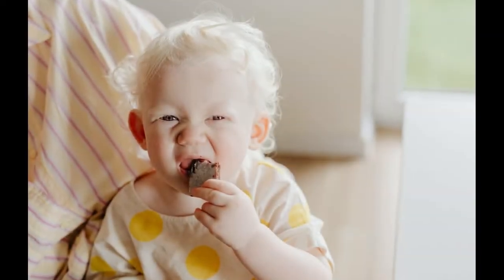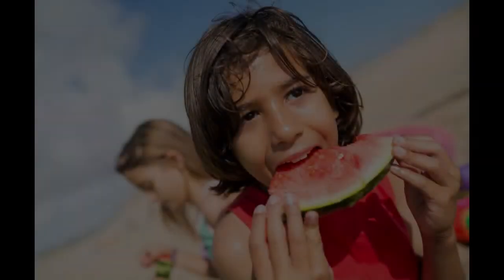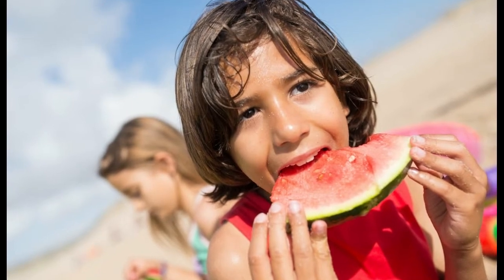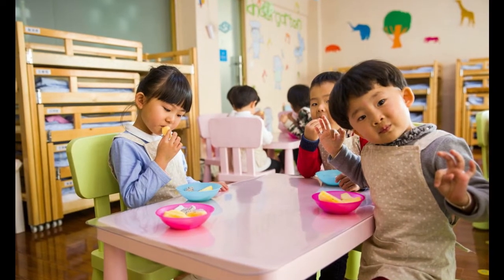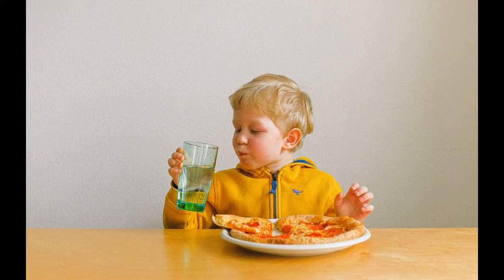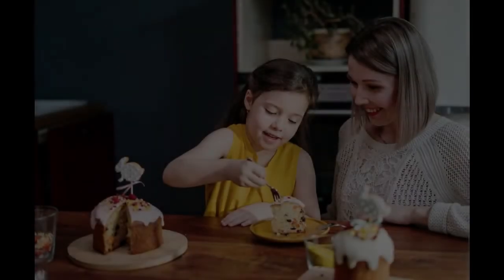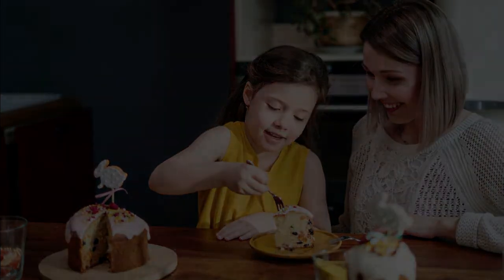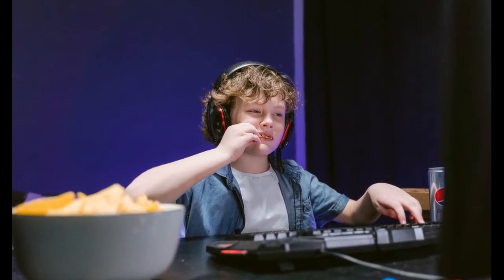How to Lose Child Weight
How to lose weight for an obese child may not be easy. Reducing intake is feared to interfere with its growth period.

However, obesity in children characterized by being overweight or obese can also cause long-term health problems.

For that, a diet is still needed, but it can't be done carelessly. Doctor's supervision is required to stay safe.

Keep in mind that the age difference for each child also affects the diet procedures they will do later.
Here's a simple guide that parents can do to help lose weight in children by age category.

But, before that, make sure parents have consulted a doctor first by checking the child's health, as well as finding out what the ideal weight is according to his age.

1. Sports.
Children aged 1 to 6 years can not be given strenuous exercise. Instead of vigorous exercise, give children opportunities to do activities that encourage them to stay active.

Parents can take them for a run in the park, give them expert-supervised climbing exercises, jump on a trampoline, or dance. Do it for at least 30 minutes.

Meanwhile, children aged 7-10 years and over can be given certain sports such as swimming, cycling, playing football, basketball, badminton, jogging, self-defense, and others. The duration of exercise is sufficient for 30-60 minutes.

2. Consumption of nutritious food.
In addition to exercise, how to lose weight for obese children is to pay attention to the food intake consumed daily.

Make sure children always get healthy, fresh and nutritious foods such as vegetables, fruits, fish, lean meats, and nuts in normal portions.

Stay away from all forms of unhealthy foods such as processed foods, processed meats, soda, packaged instant sweet drinks, high-salt snacks and artificial sweeteners.

As for snacks, children are advised to eat fruit, whole grain biscuits, cheese, popcorn, or yogurt.

3. Avoid things that make fat.
Avoiding habits or things that make the body fat is also important so that children are not too quiet.

For example, watching TV for a long time while eating a snack, playing on the cellphone, snacking in the middle of the night, or sitting for a long time in front of the computer.

The above activities should be closely monitored or diverted to other activities that involve movement.

Especially for children above 6 years old, parents can ask for their help doing some light household chores at home.

4. Give understanding.

So that the weight loss program in children is successful, do not hesitate to give him an understanding of the diet they are currently doing.
Parents should be able to invite their children to talk about the importance of living a healthy life and having an ideal body weight.

Because children tend to imitate the behavior of their parents, parents also need to adopt a healthy lifestyle.

5. Get enough sleep.
The next way to lose weight for obese children is to improve the quality of their sleep so that it is sufficient, with a regular schedule.